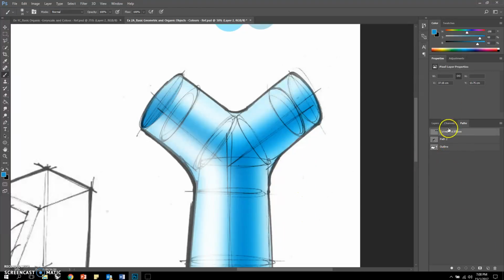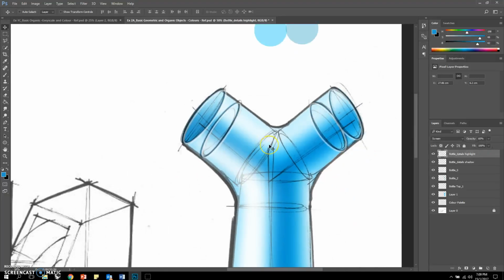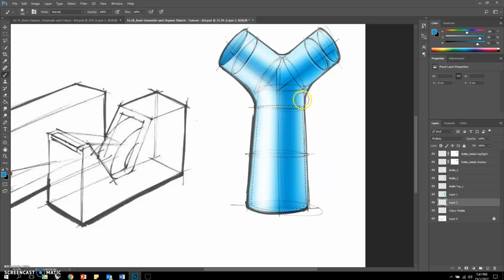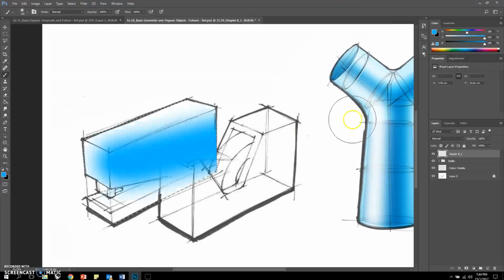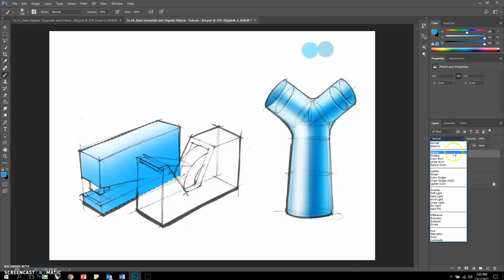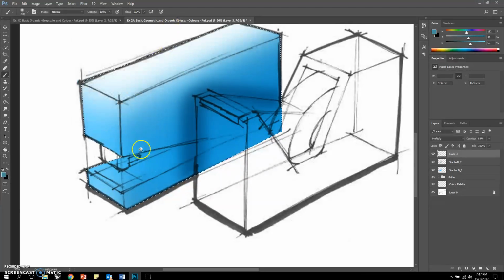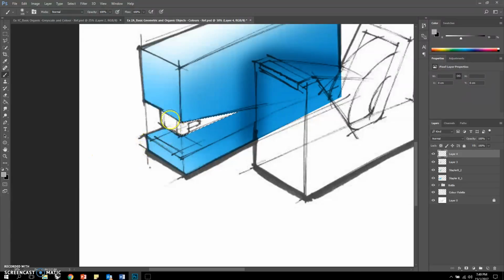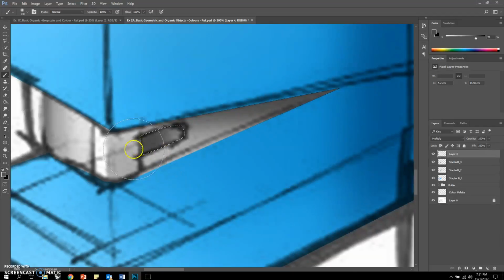Basic Geometry And Organic Objects 02